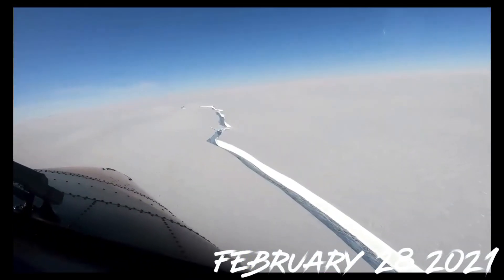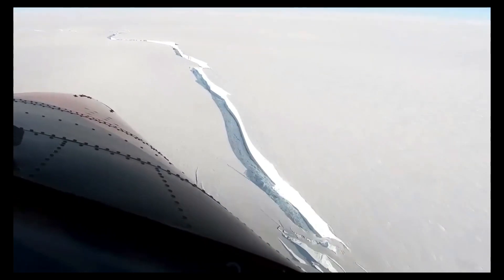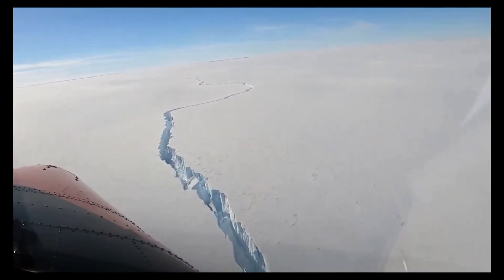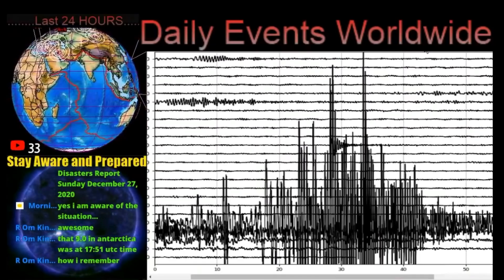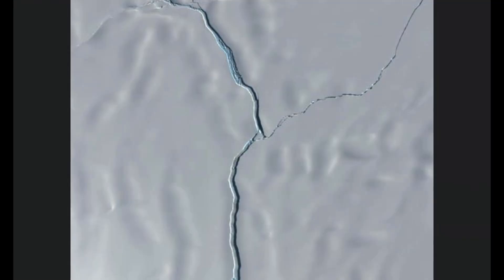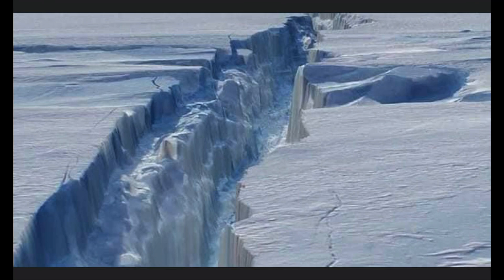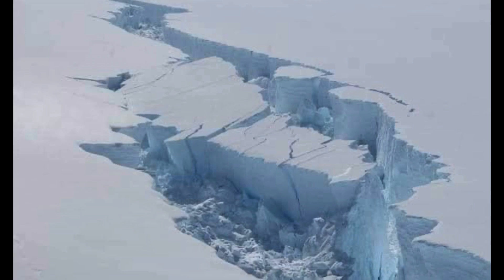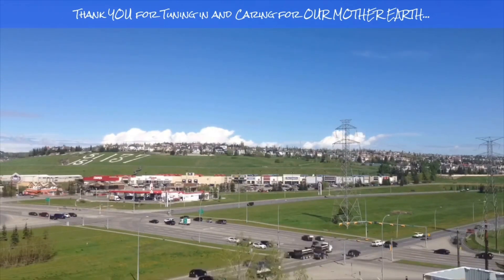MASSIVE Crack Found In Antarctica / 9.0 Earthquake Correlation??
February 28, 2021
Observing the Large crack that was found by Satellite Imagery and Scientists flying over top of the 180 meter wide crack, stretching for 1200 km.
Come together now!  GROW, Learn, and LOVE! Stay Young and Have Fun!
     For anyone who loves earth and likes to stay up to date with Weather WARNINGS, disaster ALERTS.  Then you're on the right channel. With daily updates on Global weather, Space weather, Earthquakes, Volcanoes and natural disasters.
The Morning D.E.W. Store